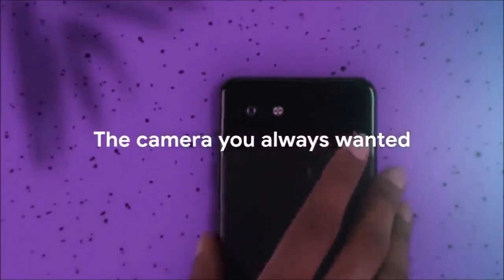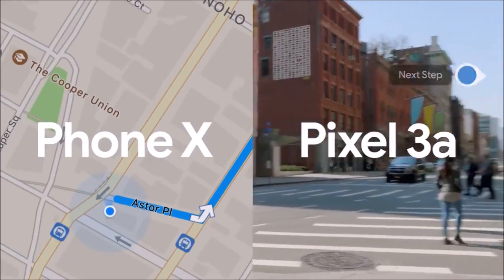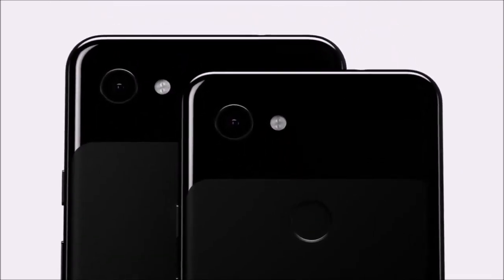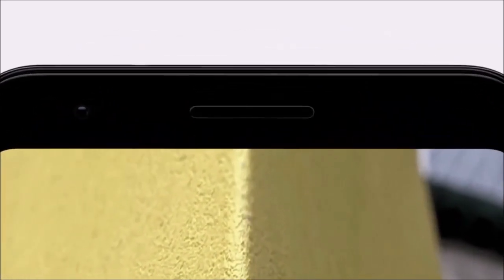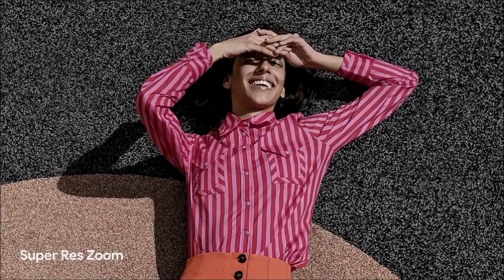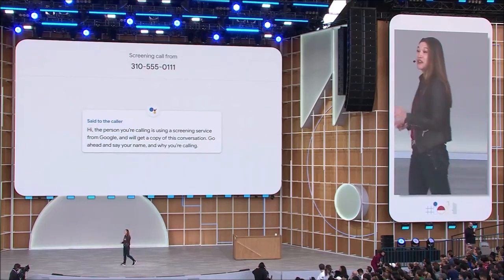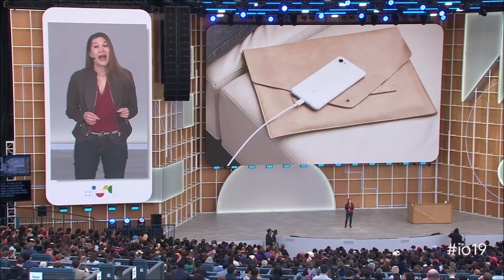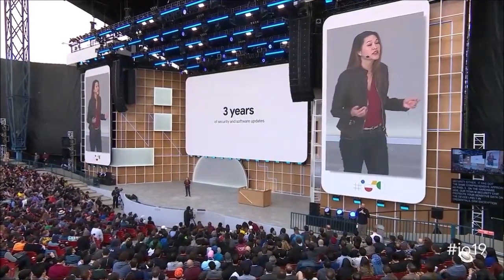Google Pixel 3a review: the Pixel camera at half price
The Google Pixel 3a cell phone is a good cell phone thanks to its low price, and its camera makes it the best option for those looking for one of the best cameras on a cell phone without spending a lot of money.

Google Pixel 3a